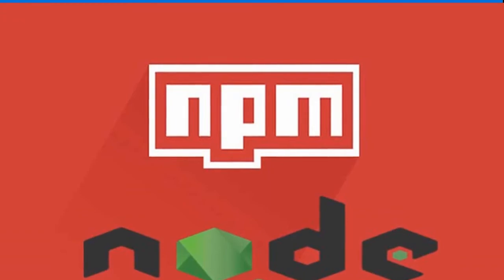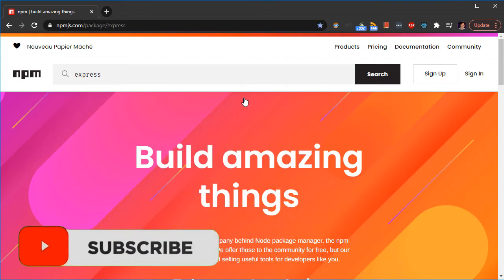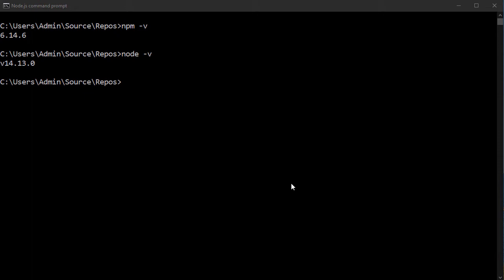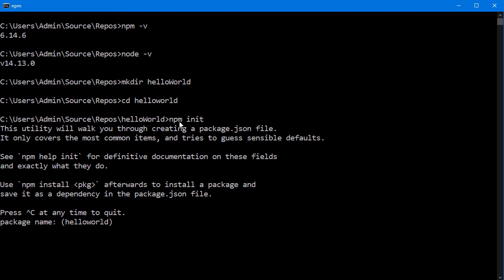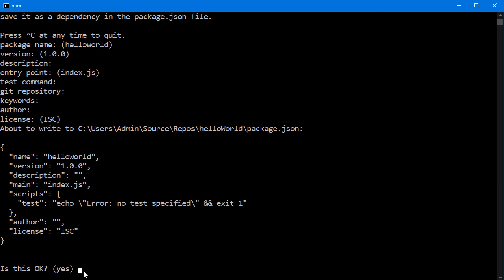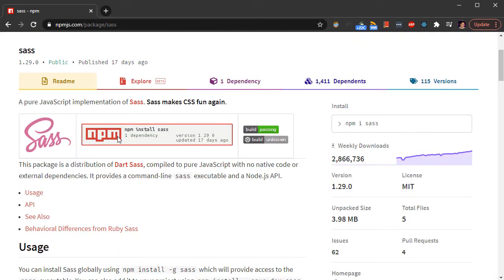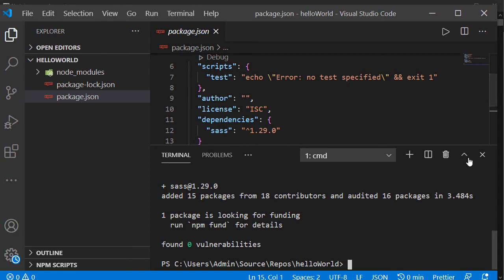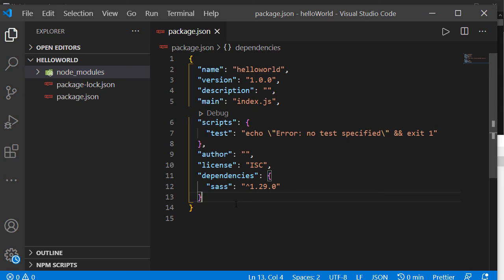Introduction to Node Package Manager NPM and Package.Json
In this video, I talk about what is NPM and how to install a package in your project.